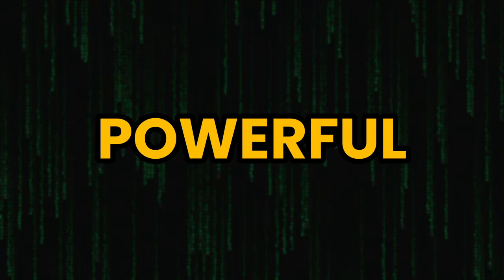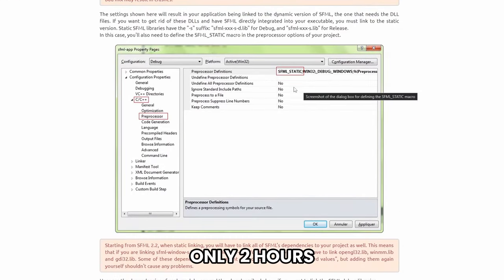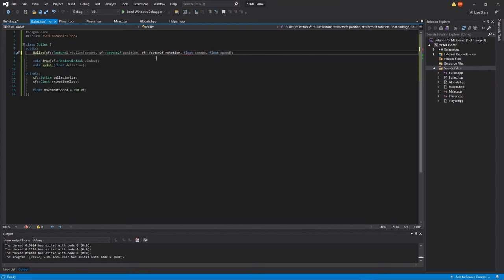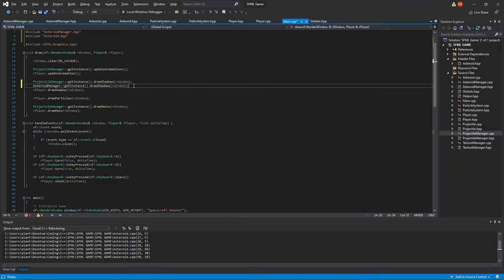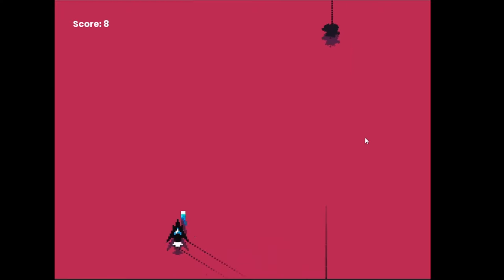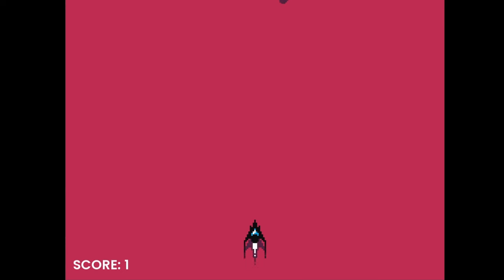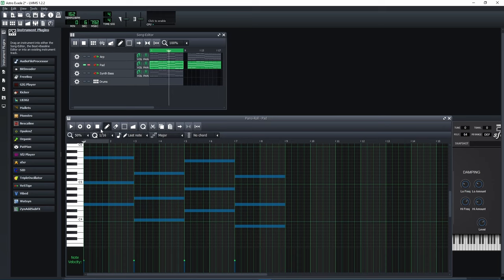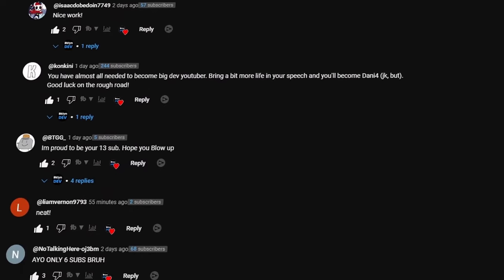Making a Game in C++ with No Experience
I tried to make a game in C++ without any experience of coding a game in C++. This is one of the MOST DIFFICULT programming challenges that I have EVER attempted.

🎬 Chapters
0:00 - Intro
0:20 - Making The Game
4:55 - Conclusion

🎵 Music (in order of their appearance in the video)

🖥 PC SPECS:
CPU: i5-4570
GPU: GTX 1050
RAM: 16gb

🎤 My Equipment:
Mic - Razer Mini Seiren
Screen - HP 24ea

Bottom text